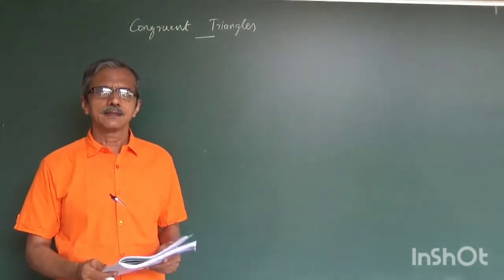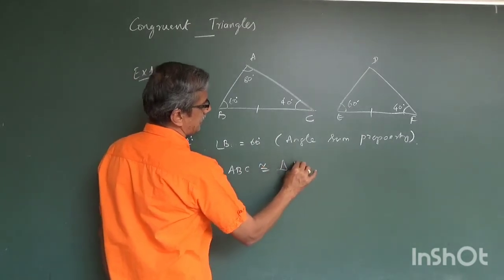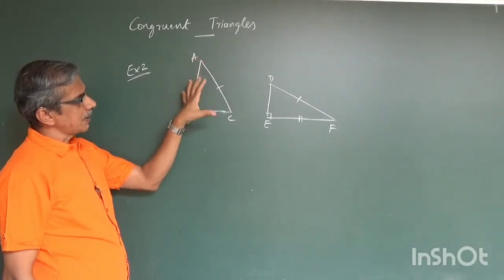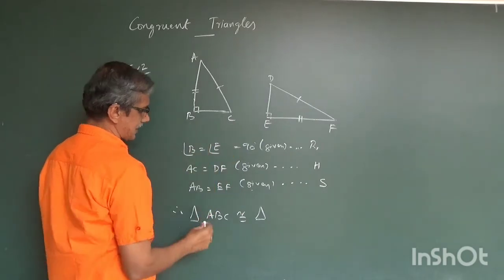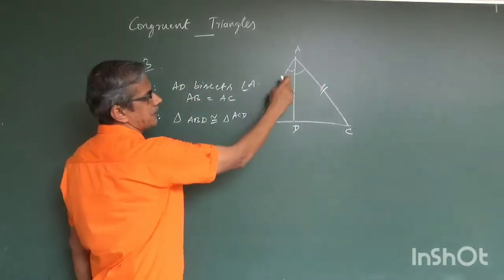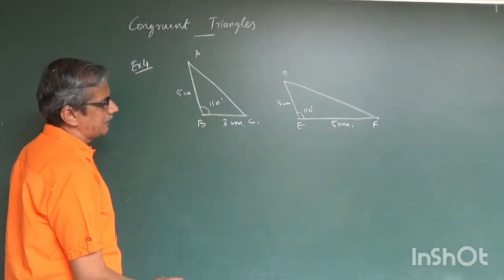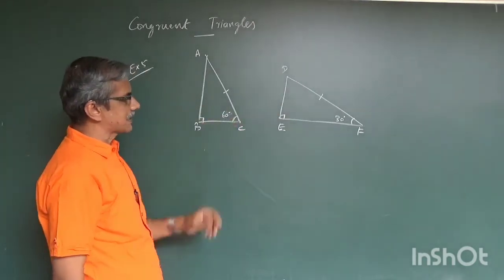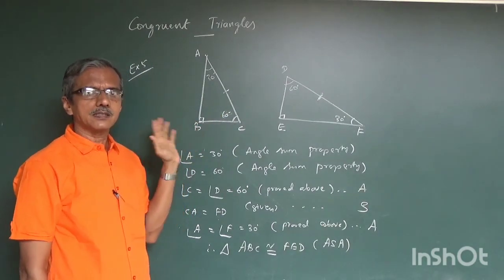Grade 9 Math - Congruent Triangles - Part 2